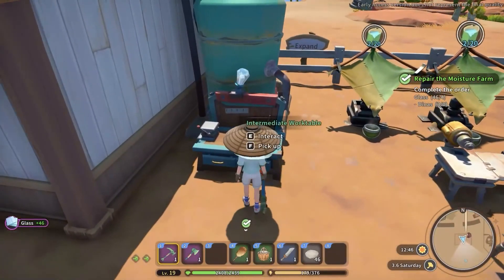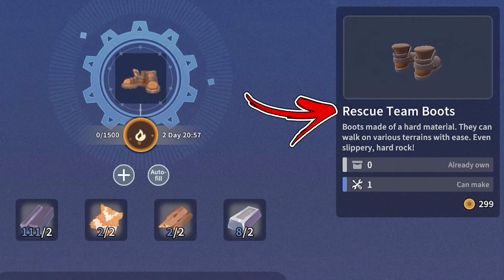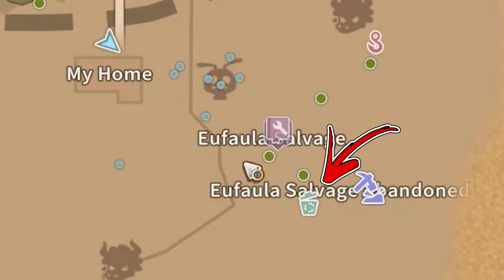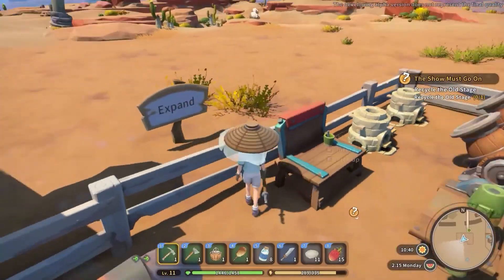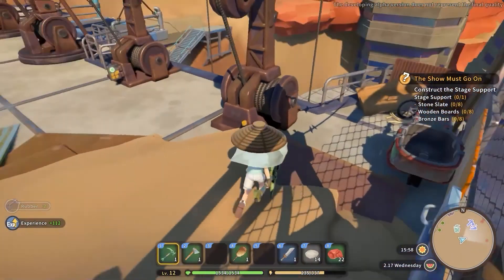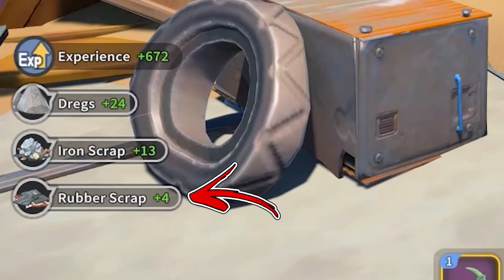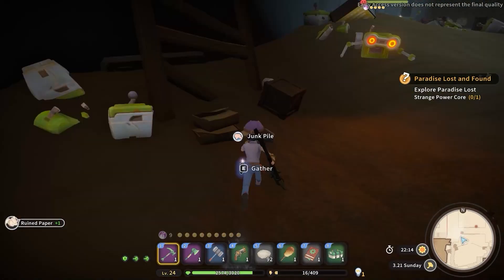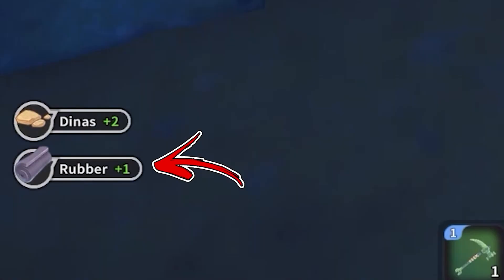How to Get Rubber Shell in My Time At Sandrock | Best Way to Make Resources Guide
You will learn in this short video How to Make Rubber Shell in My Time at Sandrock and most importantly What is the best way. This guide is part of the How to Get Resources & FAQ Playlist.

👉 Chapters 👈
00:00 - 00:28 | Main Use Case
00:29 | Recipe
00:37 | Ingredient: Rubber

In My Time at Sandrock Rubber Shell is one of many resource you can craft. In this My Time at Sandrock How to Get Rubber Shell you will learn not only in My Time at Sandrock How to Make Rubber Shell but also in My Time at Sandrock What to Do With Rubber Shell.